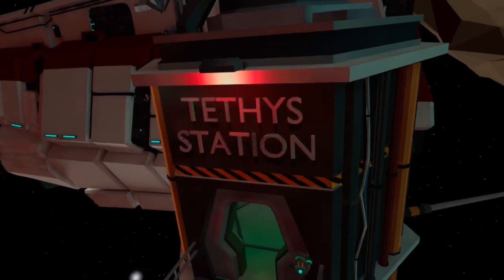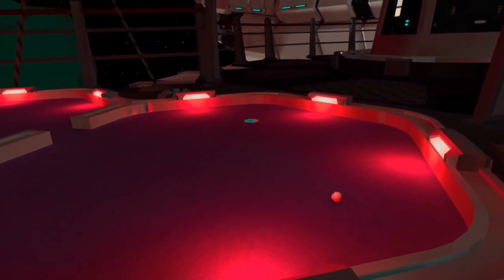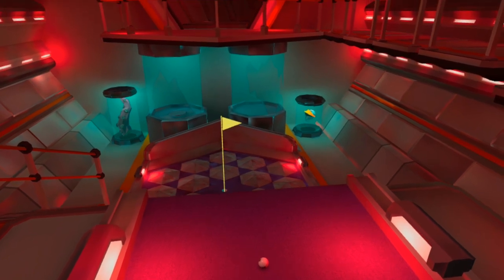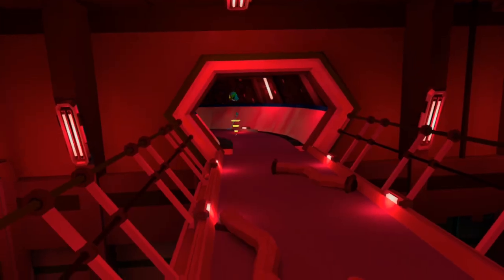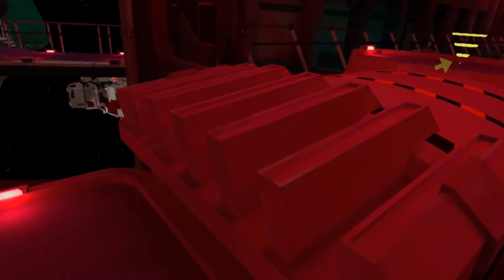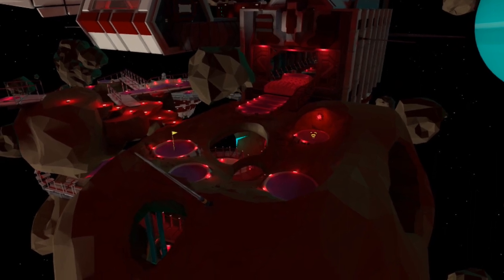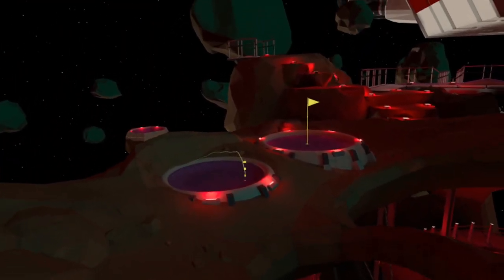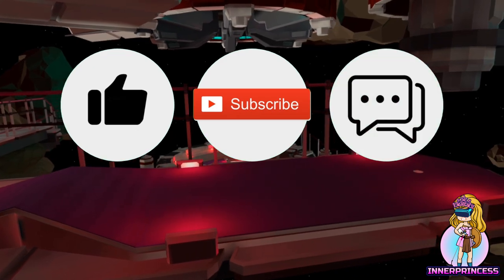Course Guide - Tethys Station Hard Front 9 - Walkabout Mini Golf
The InnerPrincess course guide to Tethys Station Hard on Walkabout Mini Golf.

This guides you around the front 9 holes of Tethys Station Hard (Night) looking at the shots available to you and working out the best routes to take.

Join the all-new Walkabout Mini Golf League Facebook group

Join the Walkabout Mini Golf Speedrunning Facebook group